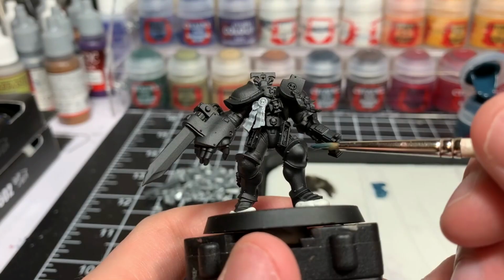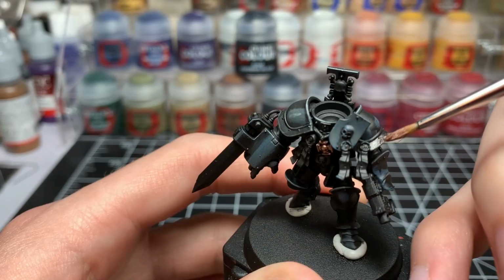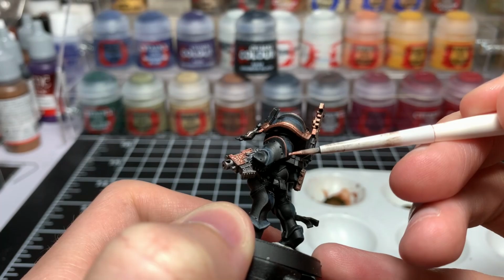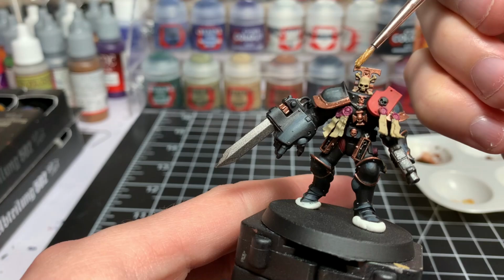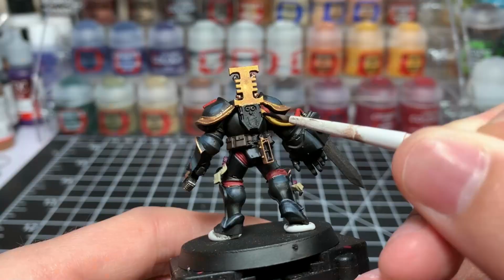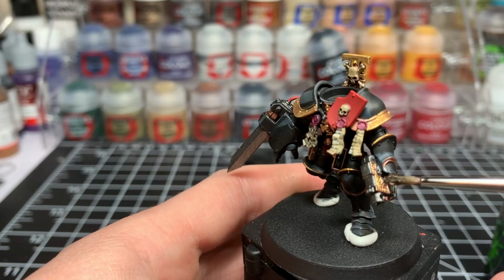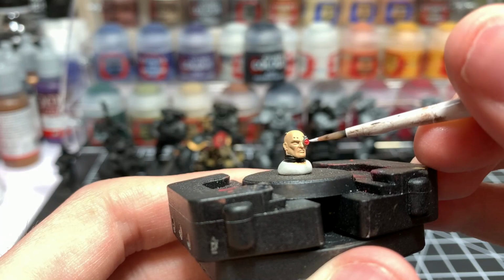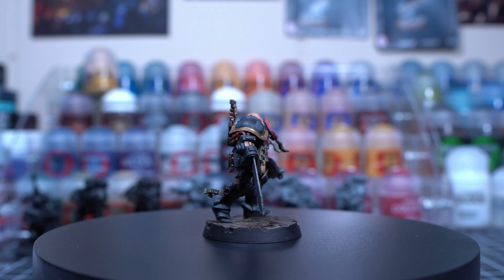Painting a Warhammer 40k Inquisitor!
In this video Ryan paints his kitbashed Inquisitor Tyrus!